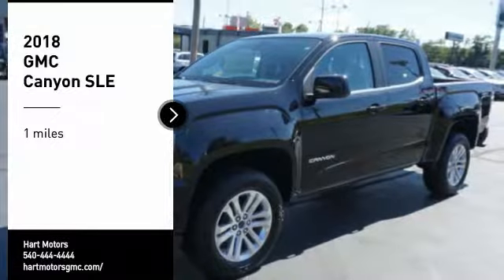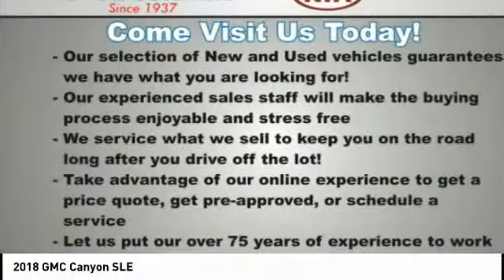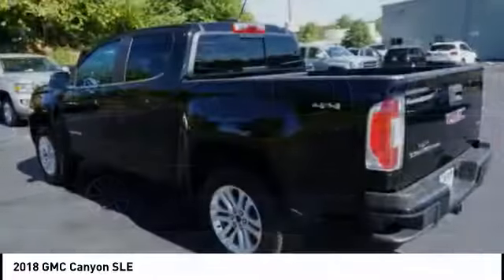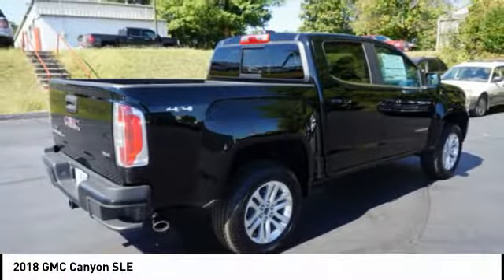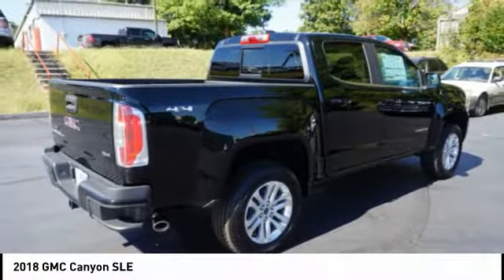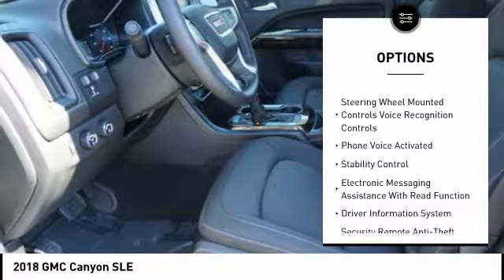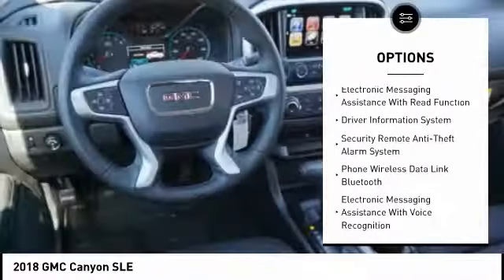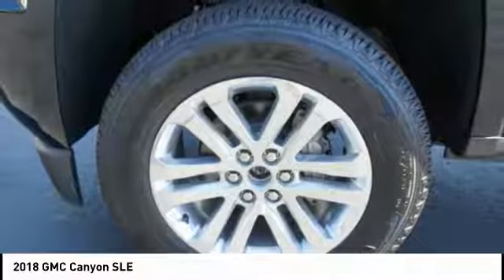2018 GMC Canyon Salem VA 6CE3575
2018 GMC Canyon SLE

Hart Motors
1341 East Main Street

J1103575